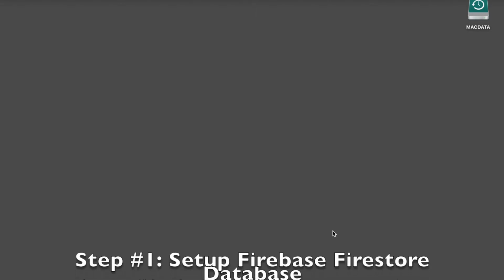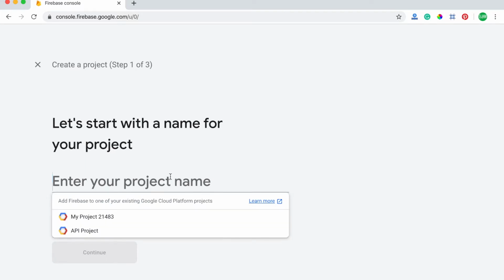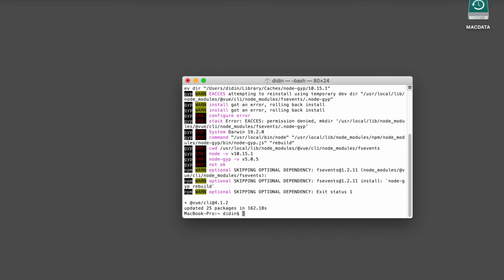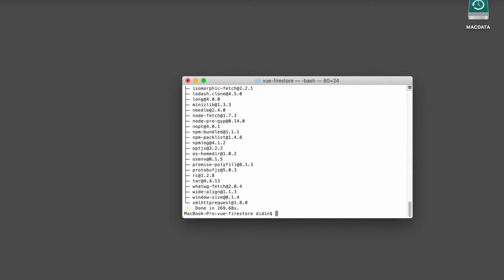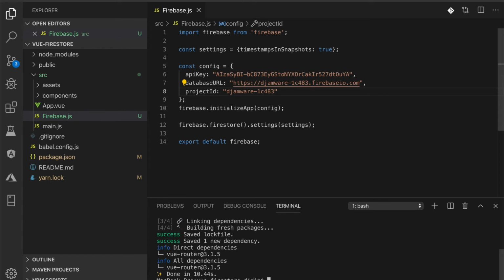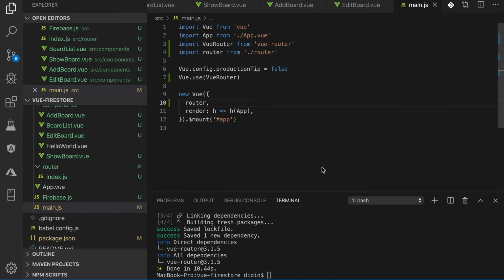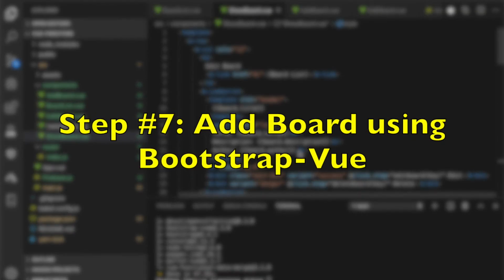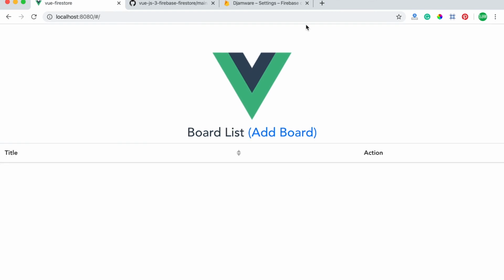Vue.js Firebase Tutorial: Build Firestore CRUD Web Application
A comprehensive step by step tutorial on build Firestore Database CRUD Web Application using Vue.js 2 and Firebase. In this tutorial, we are using a standard Firebase module for Javascript. Starting from the Firebase connection to Firestore Database CRUD (Create, Read, Update, Delete) operation.

This tutorial divided into several steps:

Step #1: Setup Firebase Firestore Database
Step #2: Create Vue.js App using Vue-CLI
Step #3: Install and Configure the Firebase Module
Step #4: Add Vue.js Router
Step #5: List of Boards using Bootstrap-Vue
Step #6: Show Details and Delete Board using Bootstrap-Vue
Step #7: Add Board using Bootstrap-Vue
Step #8: Edit Board using Bootstrap-Vue
Step #9: Run and Test Vue.js Firebase Firestore Web Application